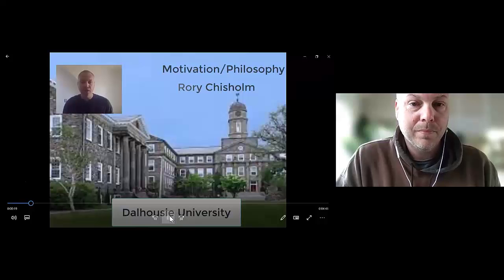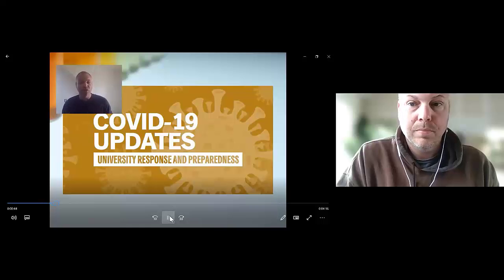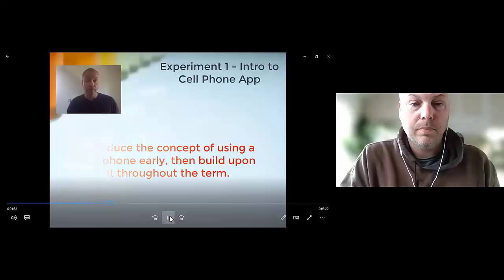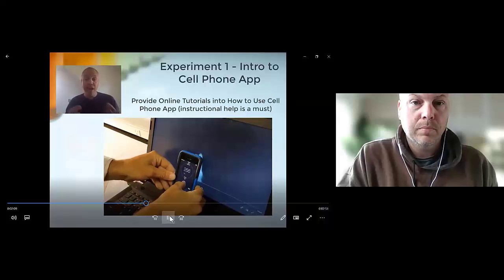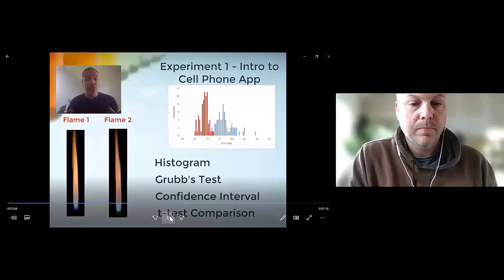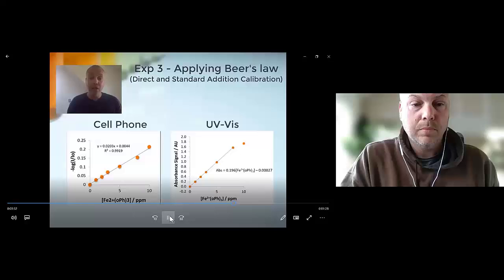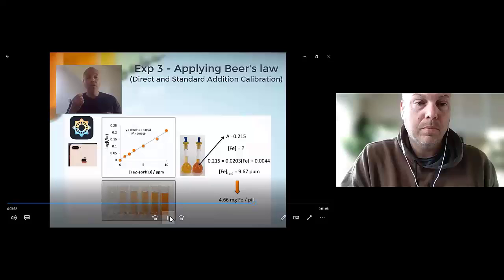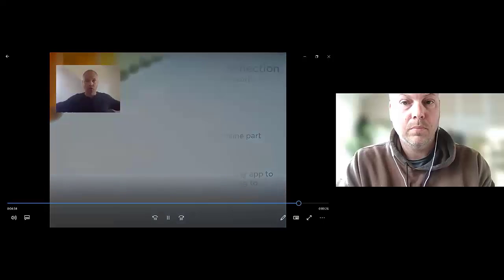C3 Roderick Chisholm, Jessica Nickerson, and Alan Doucette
At Home/Hands-on Analytical Experiments - Teaching Absorption Spectroscopy and Beer’s Law Remotely.
With Covid-19 moving many Chemistry laboratories online, we recognized the loss of hands-on learning and the loss of student motivation gained from these in-person laboratory experiences.  As such, we developed and delivered a variety of at-home laboratory experiments students conducted as part of their 2nd year Introductory to Analytical Chemistry Remote Laboratory.  One experiment conducted aided in the understanding of absorption measurements (and related this data to Beer’s Law) via the use of free cell phone LUX meter apps (no kits required).  This talk will briefly discuss the organization of the remote Analytical laboratory, experimental design, challenges (from the student and instructor perspective) and how these activities will be incorporated into future in-person laboratory teaching.